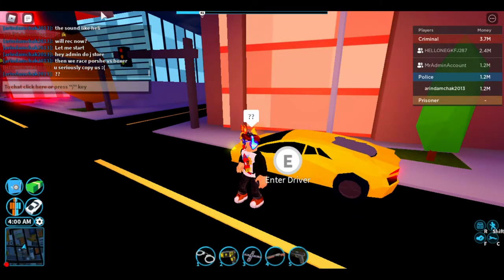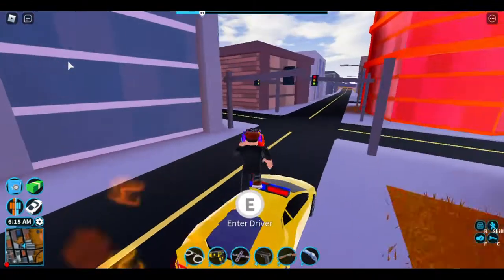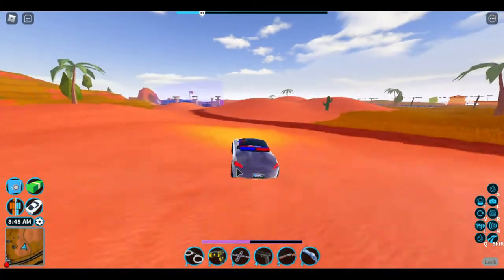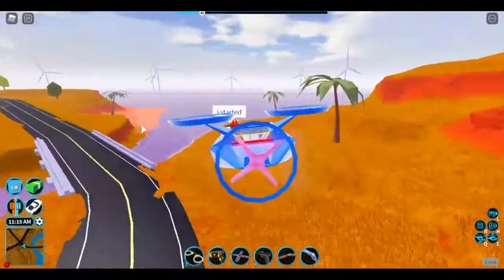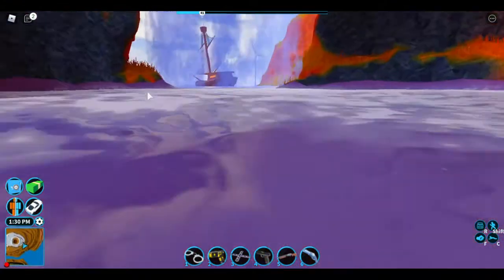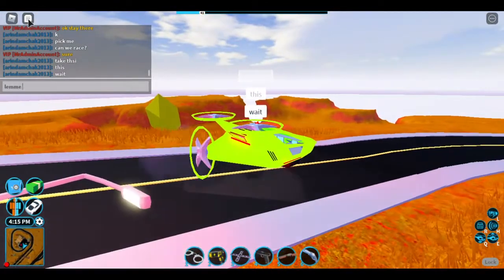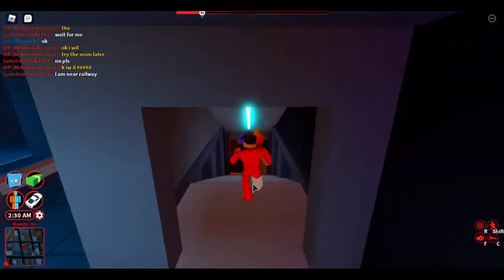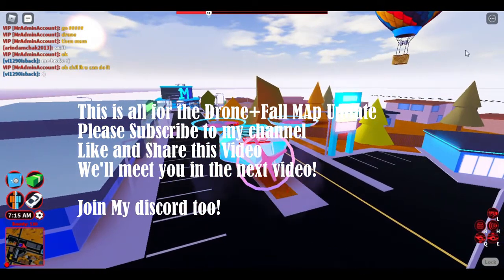The New Jailbreak Drone car is OUT in Jailbreak! (Jailbreak Update)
This time, The Boxer car, drone 2.0 and a new gun store has come

My Roblox- arindamchak2013
Bunny Roblox- bunnyboy9908
Pranav Roblox- POWERINGPRANAV1234